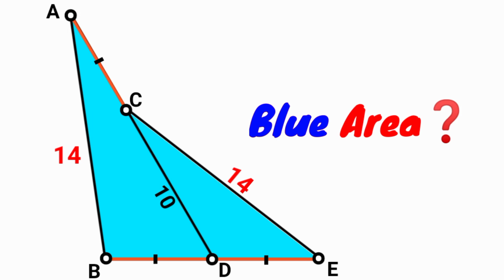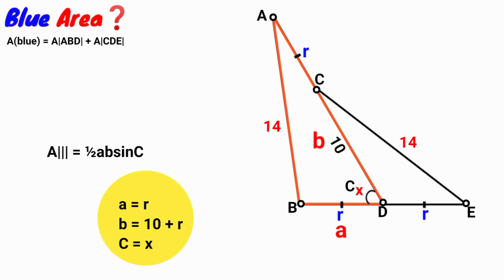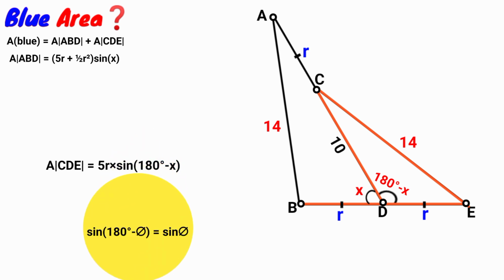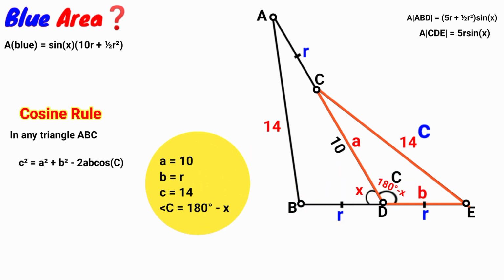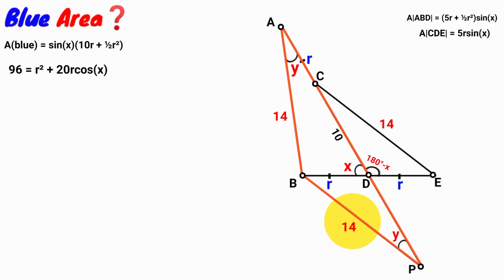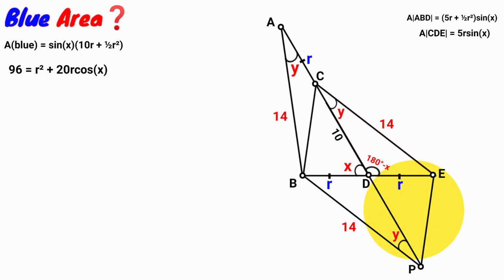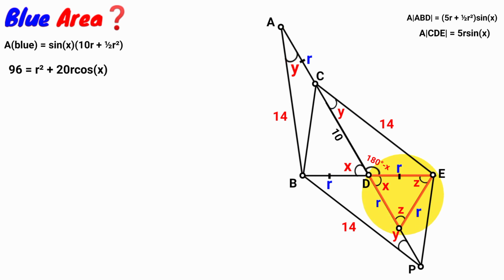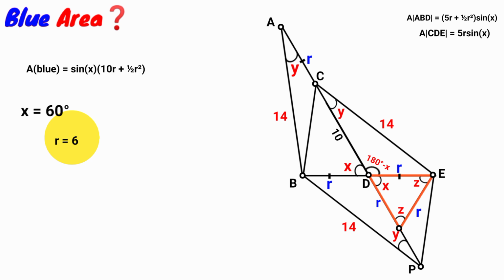Can you find area of the Blue portion? | (Fun Geometry Problem)